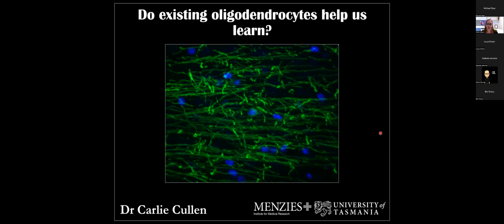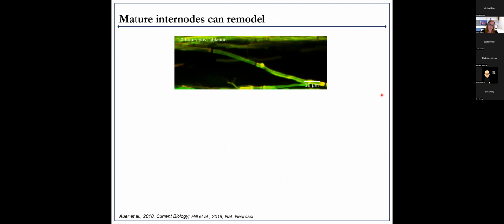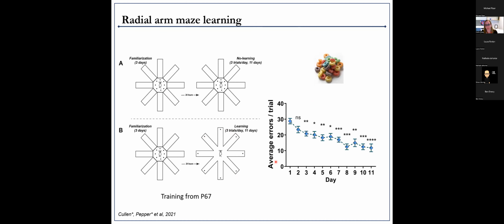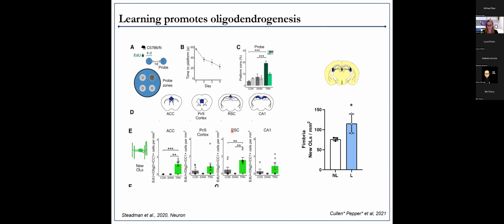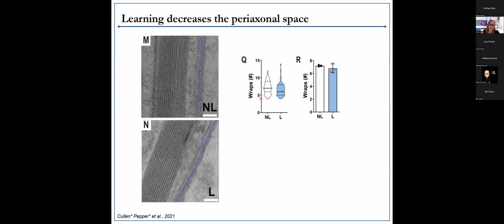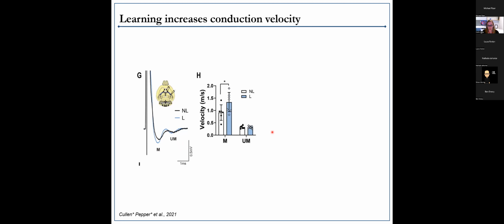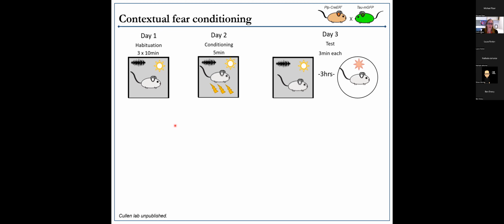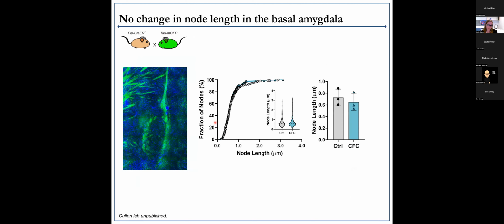ADNF Symposium XVII speaker - Dr Carlie Cullen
This is a video of Carlie's presentation as a speaker of Symposium XVII (28th April 2022)!

It is our pleasure and privilege to present her seminar entitled: "Do existing oligodendrocytes help us learn?"

Best wishes,